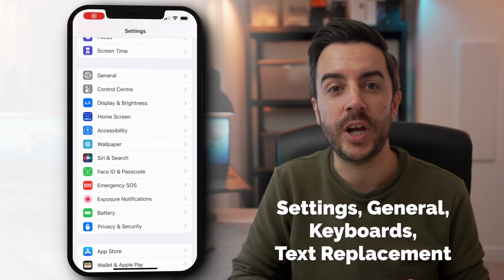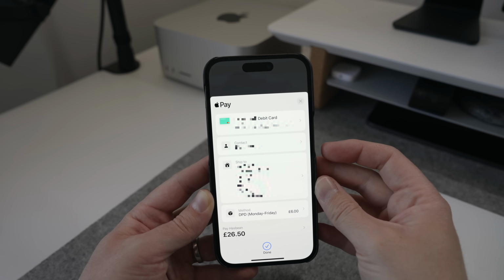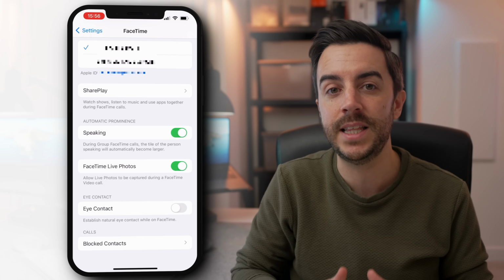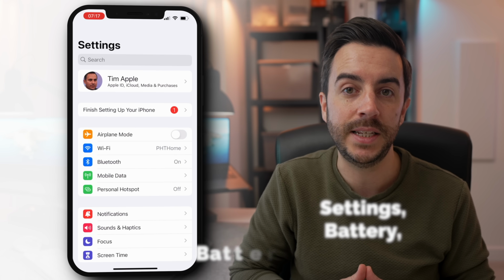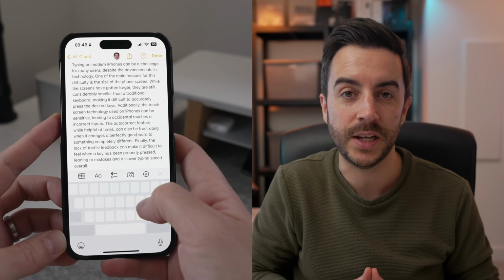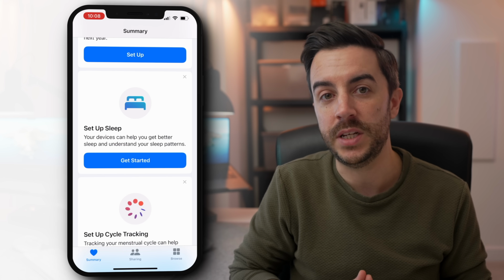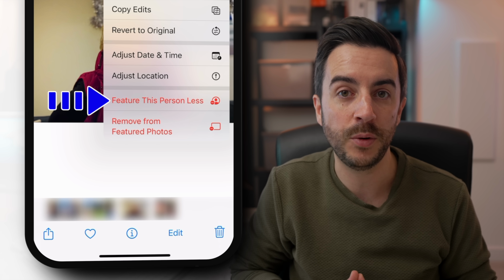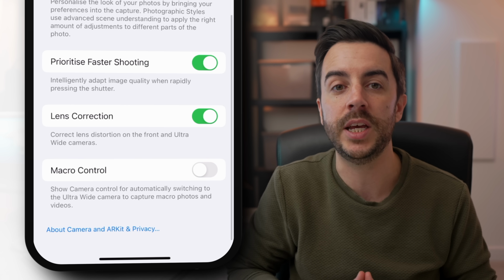How to Fix 10 FRUSTRATING iPhone Issues!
I made a video a few months ago where I shared fixes for 10 of the most frustrating iPhone problems, and a LOT of you watched it. So with that in mind, I thought I’d share fixes for 10 more extremely irritating iphone issues.

Chapters;
0:00 - Intro
0:22 - AutoCorrect Correcting Incorrectly
1:31 - Side Button Ends Calls
2:12 - Side Button Apple Pay Sensitivity
3:23 - FaceTime Frustrations
4:43 - Phone won't charge over 80%
6:44 - Cursor Frustrations
7:37 - Notification Frustrations
9:16 - Featured Photos (feature less)
10:01 - Siri Frustrations
10:59 - Blurry Photos
12:10 - End